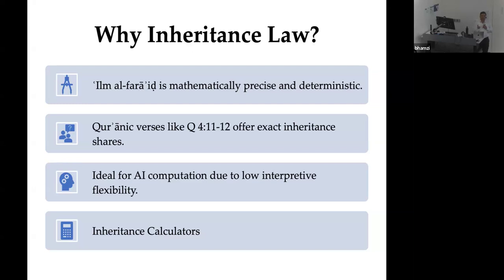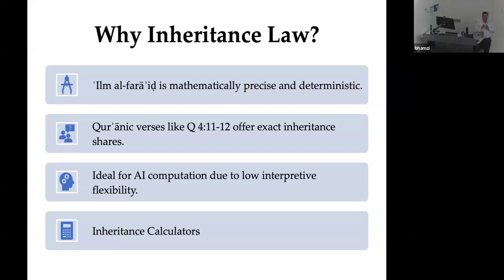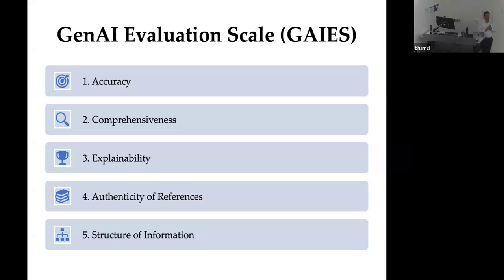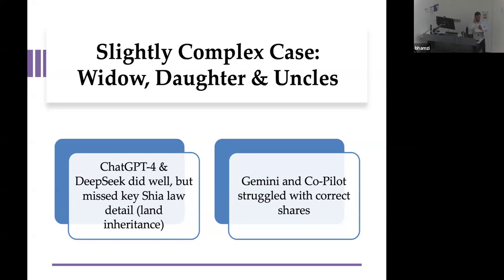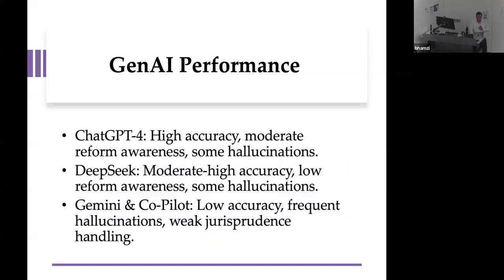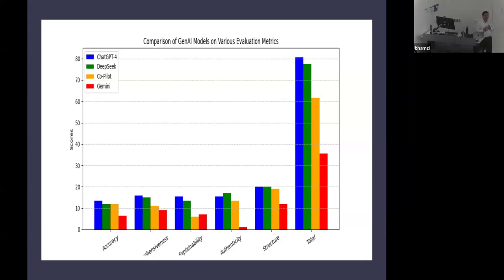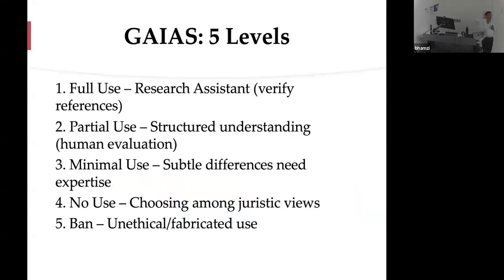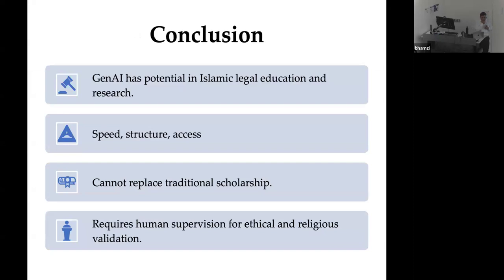Muhammad Zubair Abbasi: Faith in Technology, Islamic Law in the Age of Generative AI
Speaker: Muhammad Zubair Abbasi

Title: Faith in Technology, Islamic Law in the Age of Generative Artificial Intelligence

Abstract: The intersection of faith and artificial intelligence offers a compelling lens to explore how technology interacts with deeply rooted religious traditions. This study investigates the potential of Generative Artificial Intelligence (GenAI) models—ChatGPT-4, DeepSeek, Gemini, Claude, and Co-Pilot—to interpret and apply Islamic inheritance law, a cornerstone of Islamic jurisprudence. By analysing AI-generated responses to issues such as gender-based inheritance differences, the rights of orphaned grandchildren, and state-reformed inheritance laws in Pakistan, Egypt, and Iran, the research highlights both the opportunities and limitations of AI in faith-based legal systems.

Using a custom GenAI Evaluation Scale (GAIES), the study assesses the accuracy, comprehensiveness, and authenticity of AI outputs. While ChatGPT-4 outperforms its counterparts, it exhibits significant flaws, including fabricated references, contextual inaccuracies, and misinterpretations of complex legal principles. These findings raise critical concerns about the transparency, reliability, and accountability of AI in domains requiring doctrinal precision. The study also introduces a GenAI Application Scale (GAIAS), proposing a framework for the ethical integration of AI in Islamic legal education and research. It emphasises the necessity of human oversight to mitigate risks associated with AI-generated errors and ensure alignment with established jurisprudential principles.

By situating this research within the broader context of faith and societal change, the study contributes to ongoing discussions about the intersection of technology and religion. It explores how AI can serve as a tool for engagement with faith-based legal traditions while safeguarding ethical and doctrinal integrity.